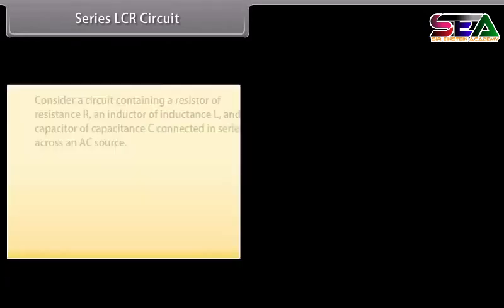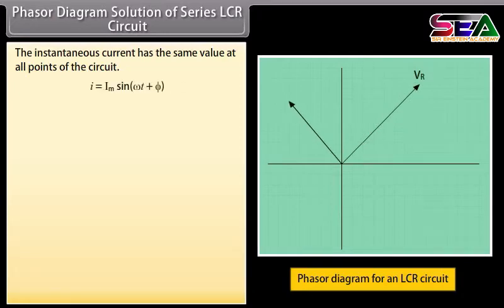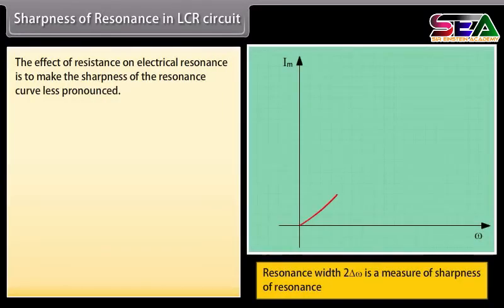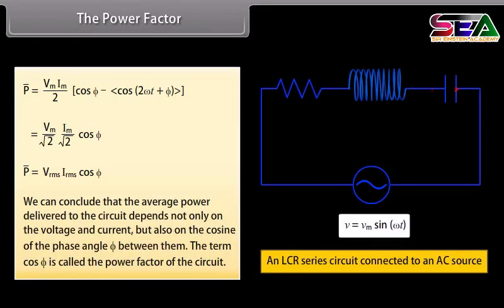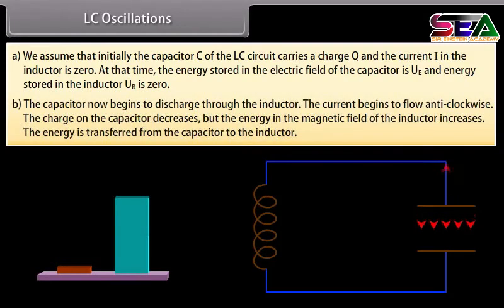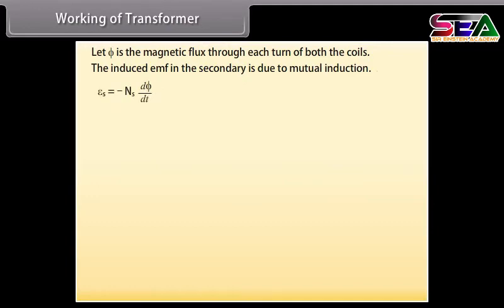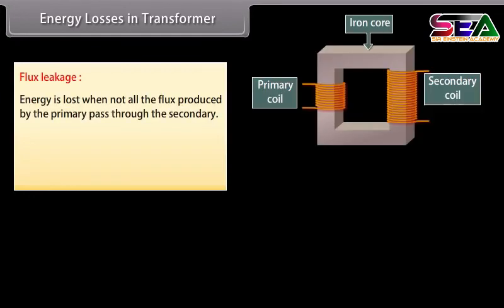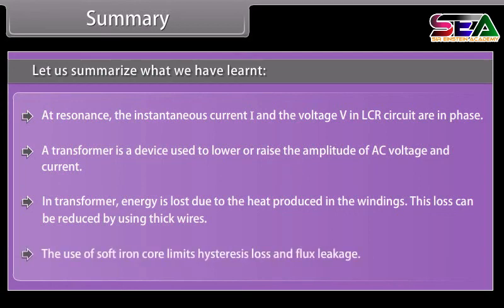Alternating Current Part 2 | Class 12 Physics